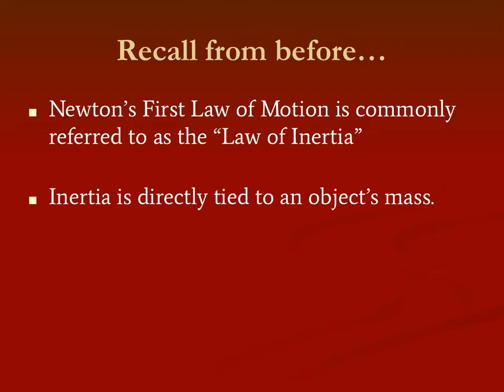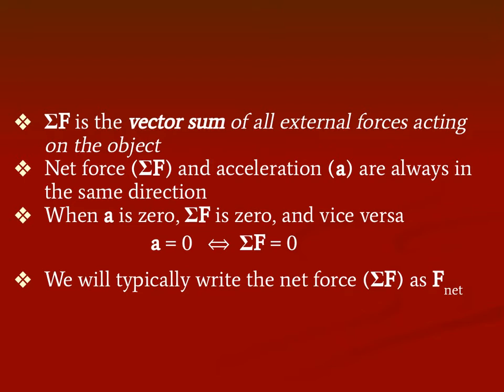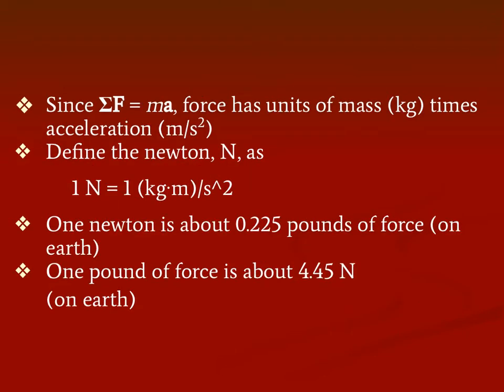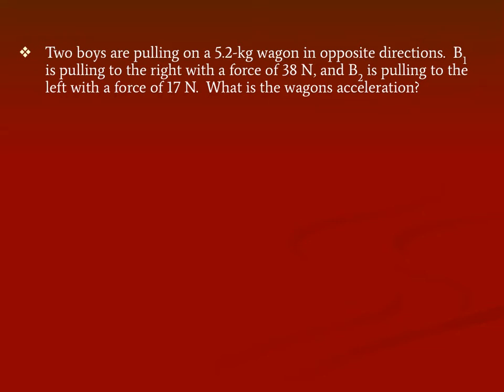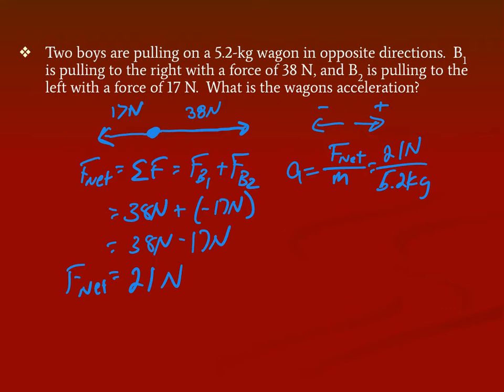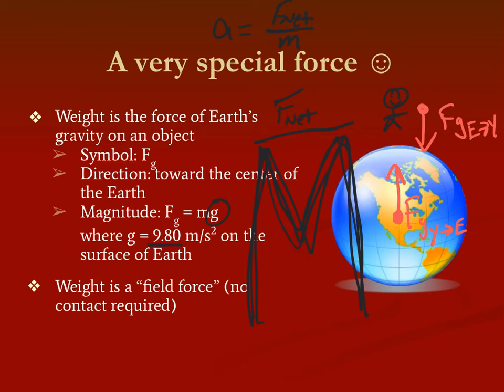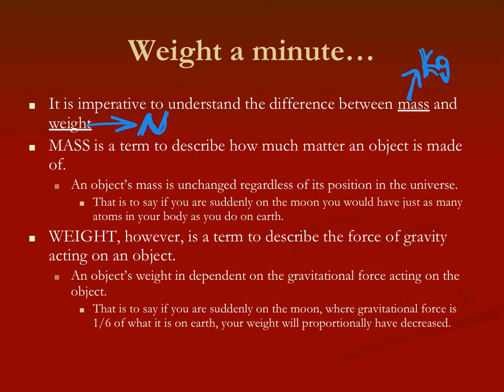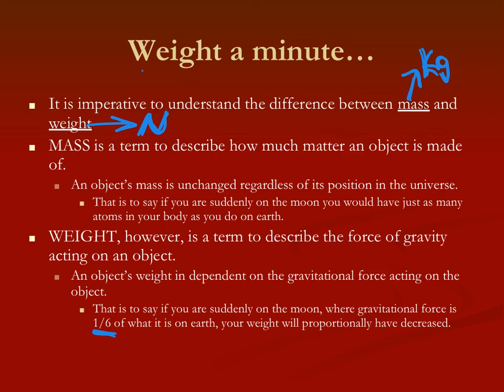Newton’s second law